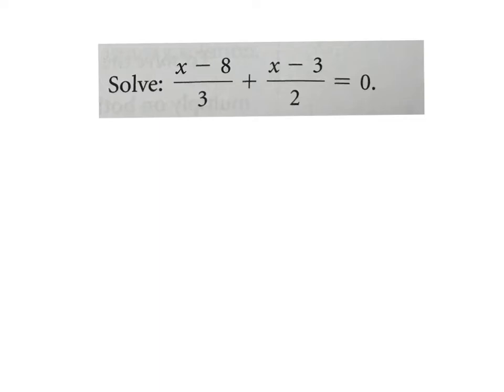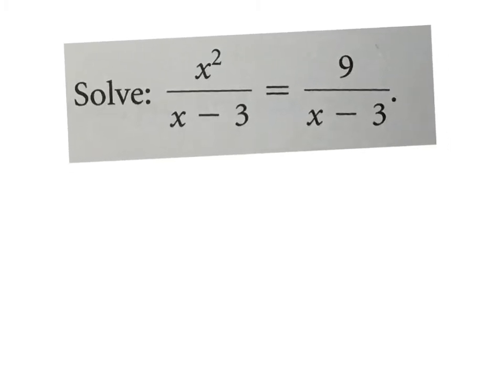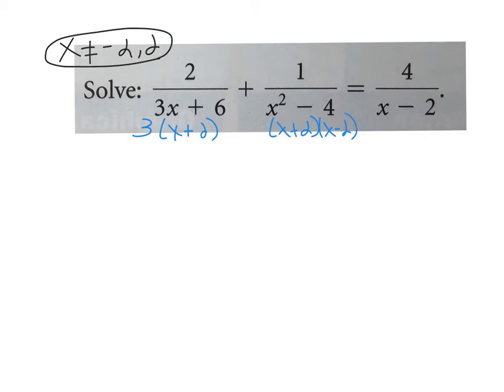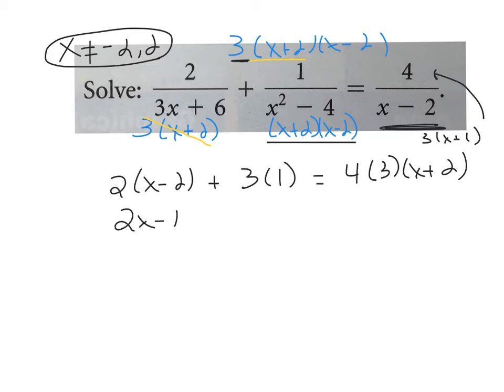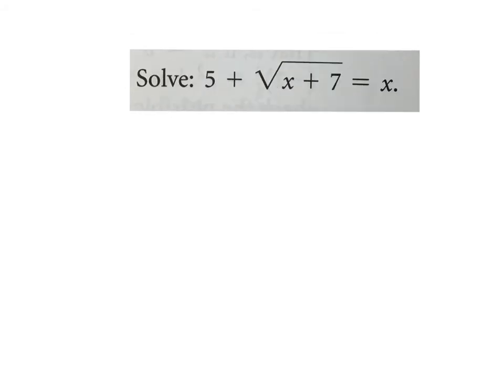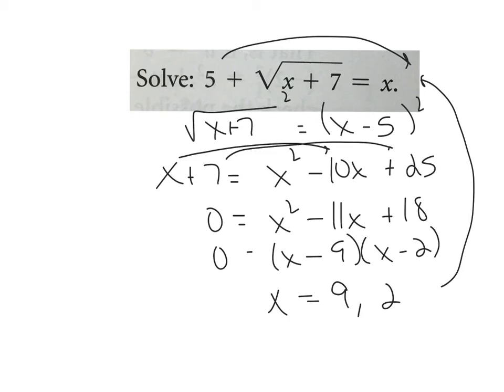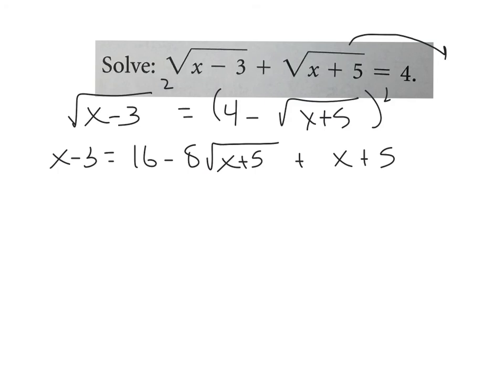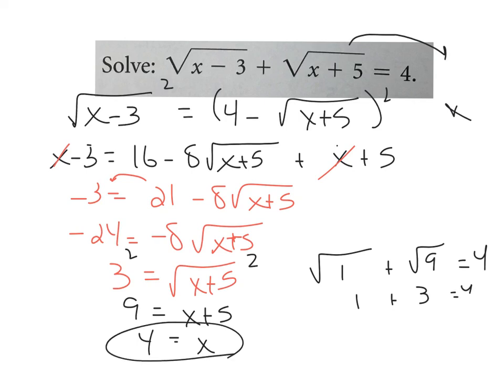Adv Alg 3.4 mb